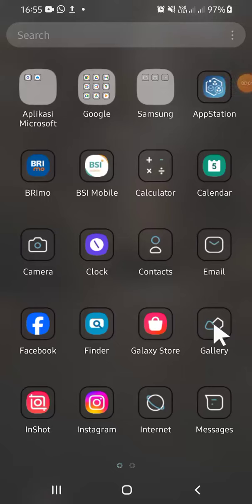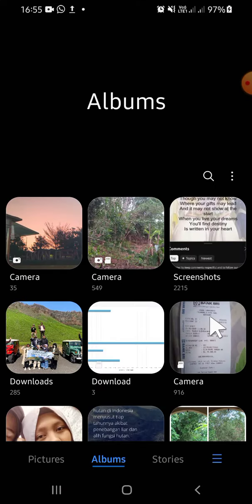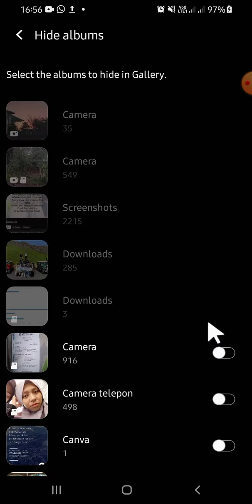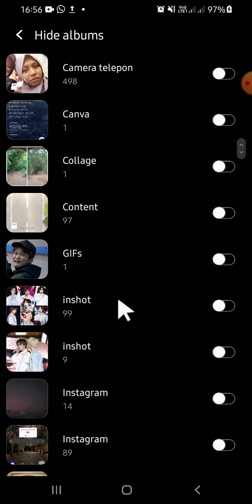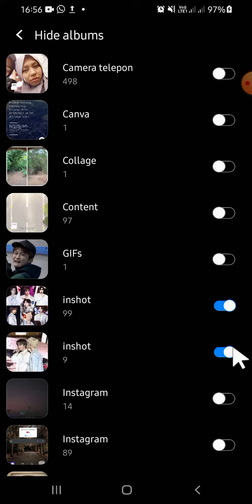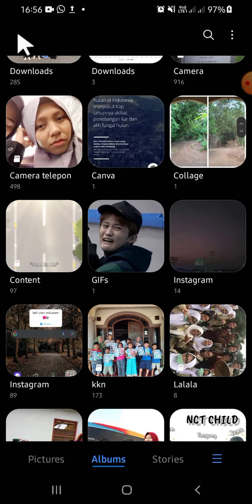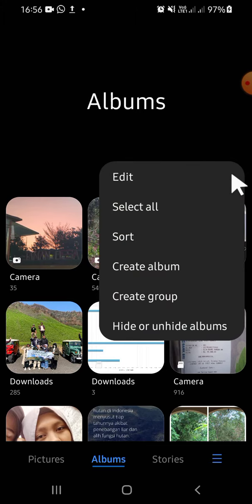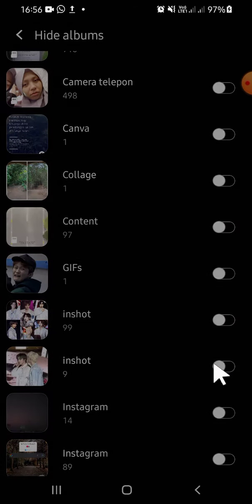Protect Your Gallery Album! How You Can Hide and Unhide Albums on Samsung Phone's Gallery?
Privacy matters, especially when it comes to your cherished photos. In this tutorial, we'll guide you through the simple steps to hide and unhide albums in the Gallery app on your Samsung phone. Keep your memories secure and ensure your personal photos stay for your eyes only!